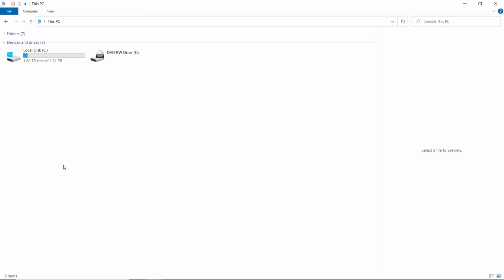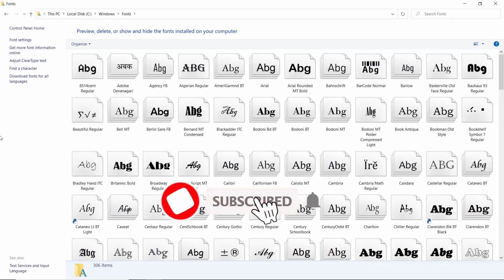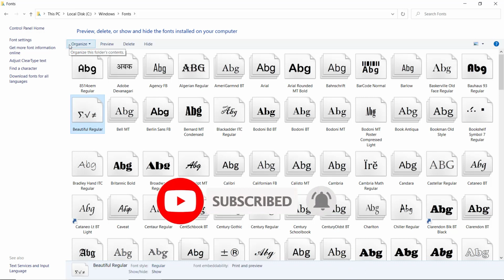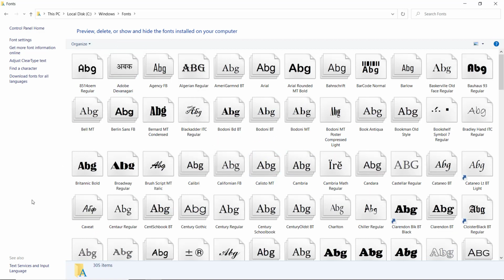How to un-install a font with 1 click - How to delete a font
In this video I will show you how to un-install or delete multiple fonts or font families on your pc. Also, you’ll find out what is the difference between open type font file vs true type font file, and which is better to install OTF or TTF.

Public Domain Maps - Over 820 very unusual works for Etsy, Redbubble, Amazon KDP - miniseries part 1

⏱️TIMESTAMPS⏱️
0:00 Intro
0:45 A few steps before uninstalling any fonts.
1:07 How to un-install or delete a font.

If you only looking for works for your personal use, this channel will be especially useful to you as well, the search methods shown will save you plenty of time, also you will find a lot of resources shared here like links to various sites hosting Public Domain content not shared anywhere else (at least not for Free). Check out the How to search on Public Domain sites playlist here:

If you are planning to use Public Domain works, please make sure to always double-check whether the work you are about to download and use for commercial purposes is in the Public Domain.